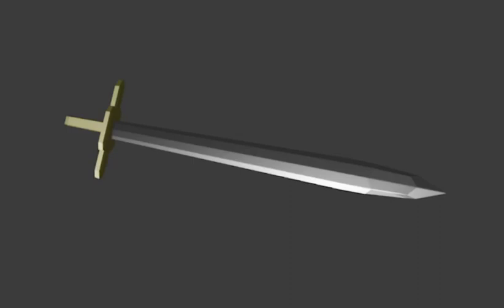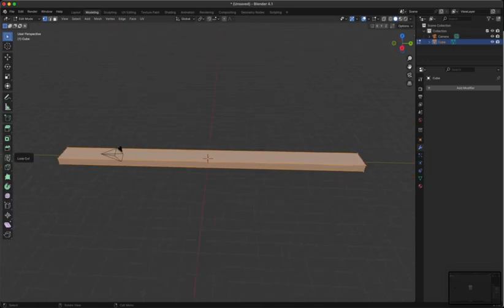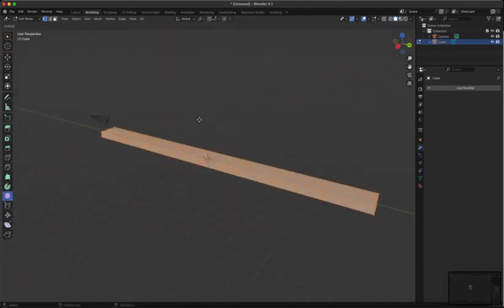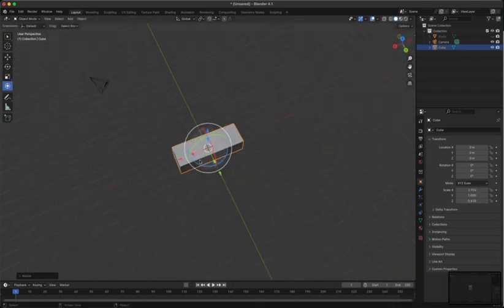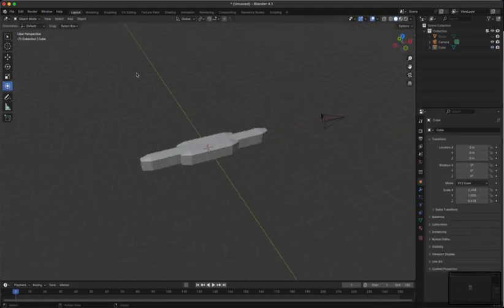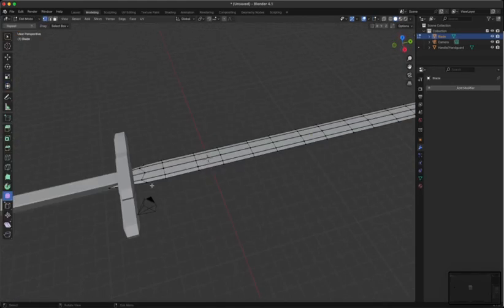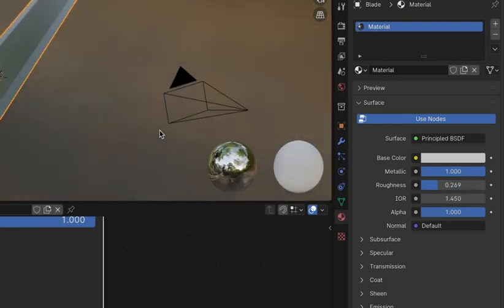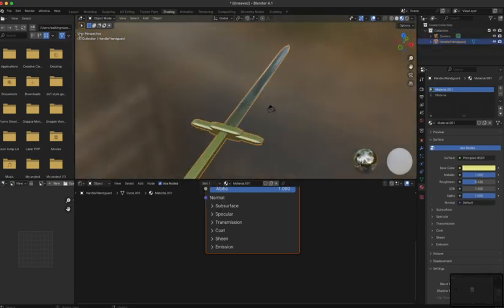How To Model A Sword In Blender In Under 5 Minutes | Blender Tutorial